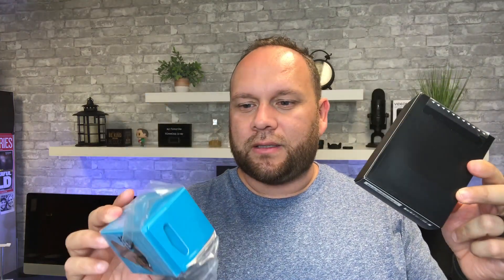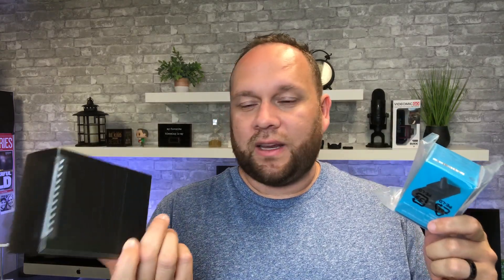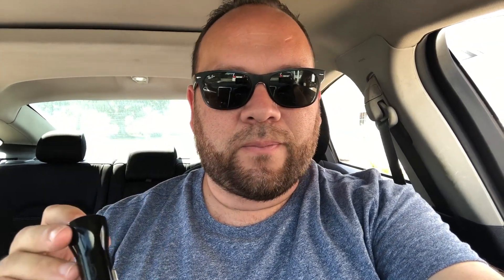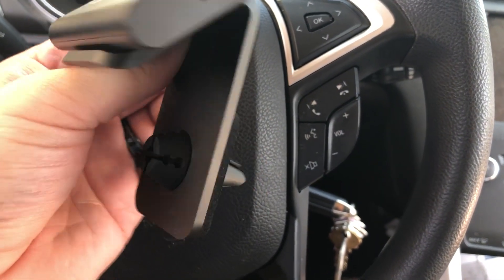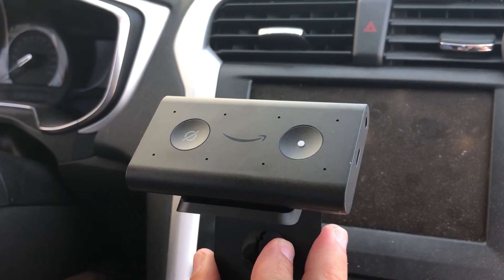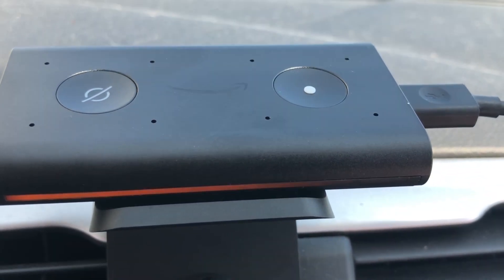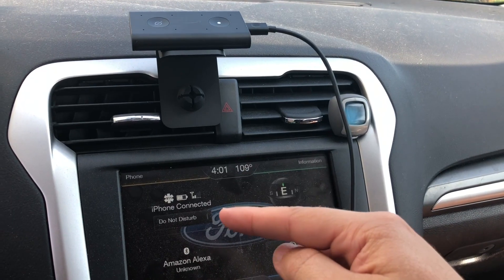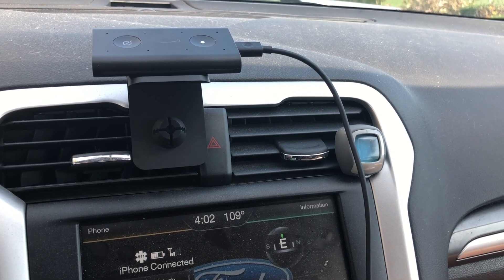Echo Auto | Hands On Review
Here is a hands-on review of the Echo Auto. I give you a look at what it does and how it works in this unboxing video.

Buy the Echo Auto here -

MY GEAR I USE:
My Camera Kit
My Camera I Use
My Mic
My Wireless Mic
My Smartphone Camera
My Mic for Smartphone
My Editing Software
My GoPro
My Tripod
My Bendy Tripod
My Small Tripod
My Smartphone Tripod
My Lighting Kit
My Backpack
My Desktop
My Laptop
My Small Gaff Tape

Be Creative!